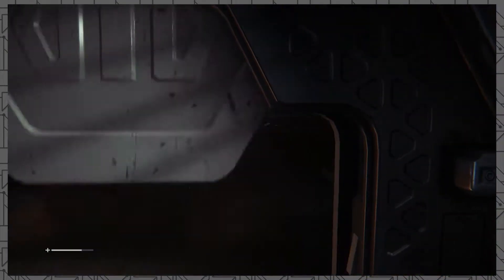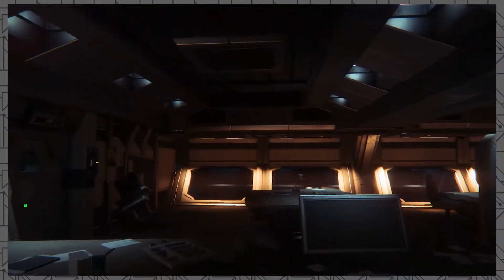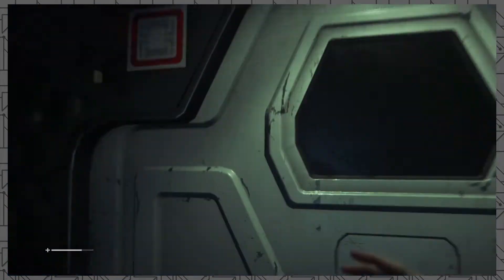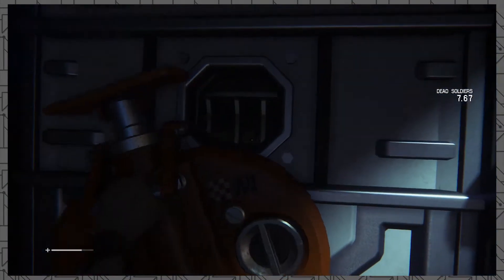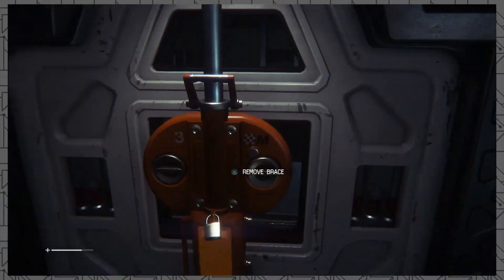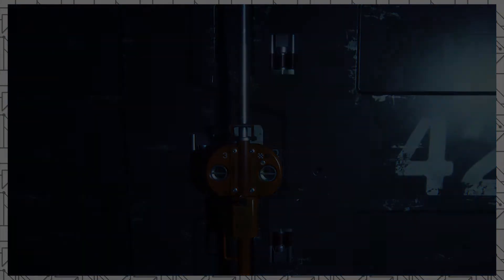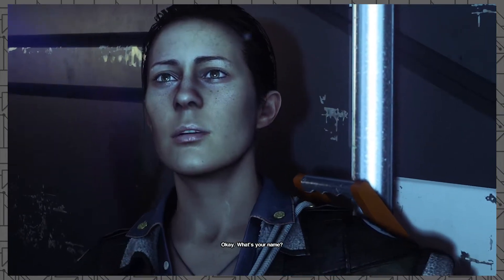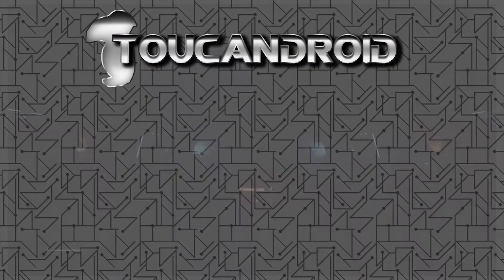Alien Isolation: A Nightmare On Sesame Street | Episode 4 | Toucandroid Gaming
Brian relives a dream he once had about Grover.